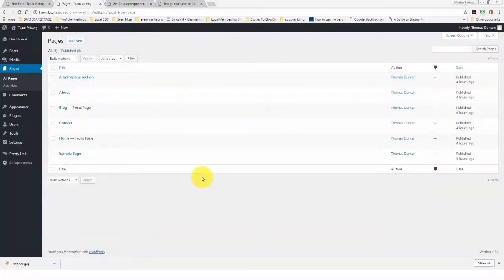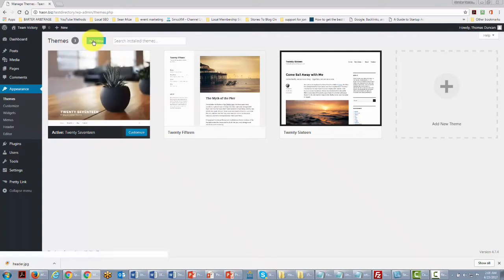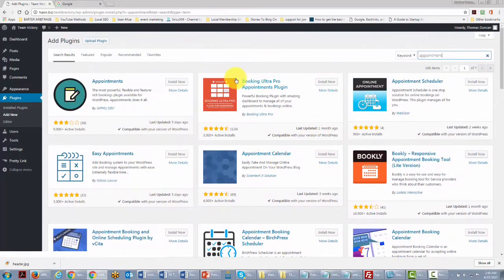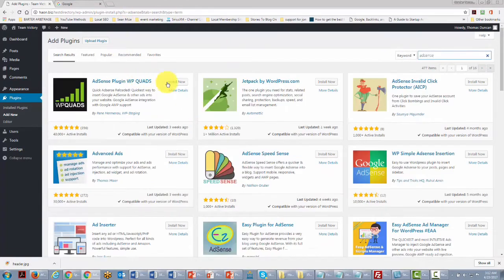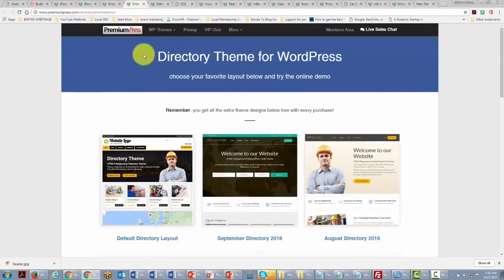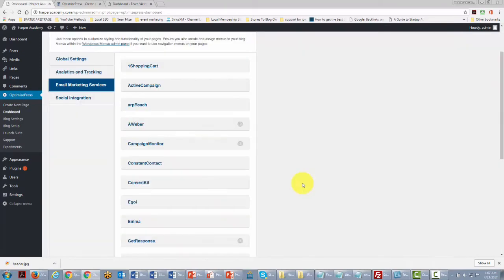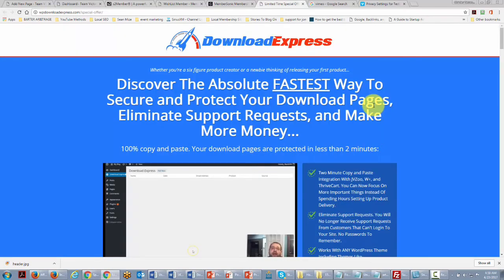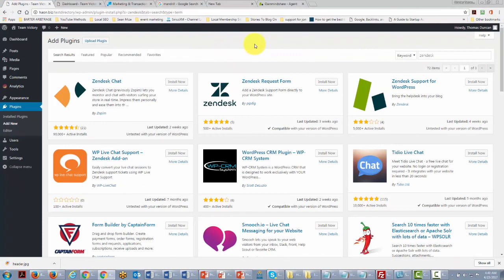Earn money from online home Business play book With a 100% free course video part 2.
Free course Zafar y t.
PayPal Paytm cash online income best earning ideas for the students.
How to earn from blogging , best blogging ideas.
best earning app , part time jobs .
work from home.
part time jobs for house wife.
and watch my old videos 🙏🙏.